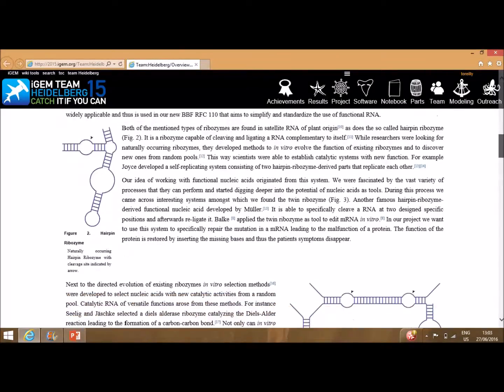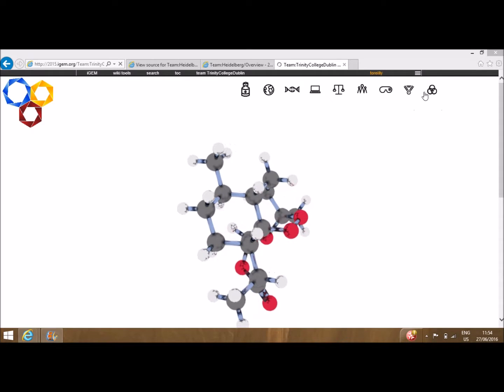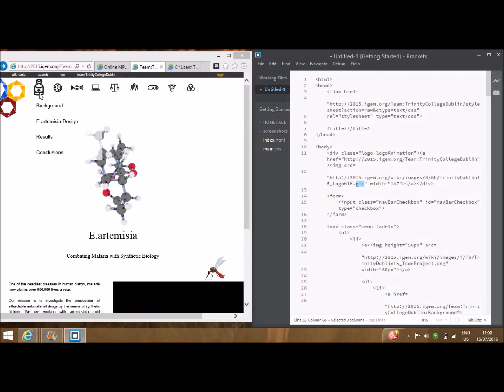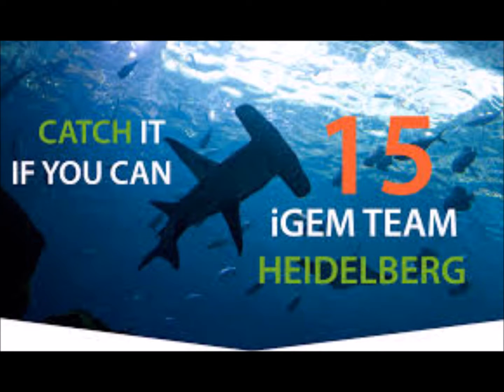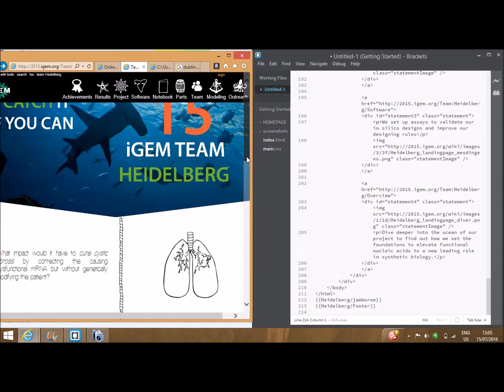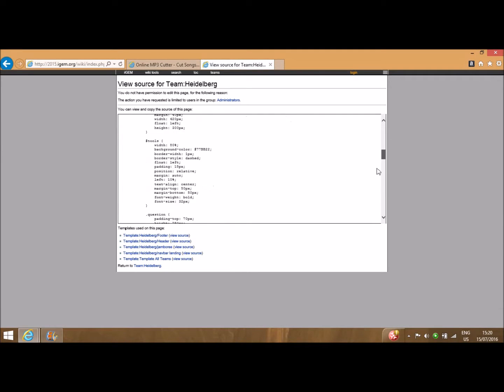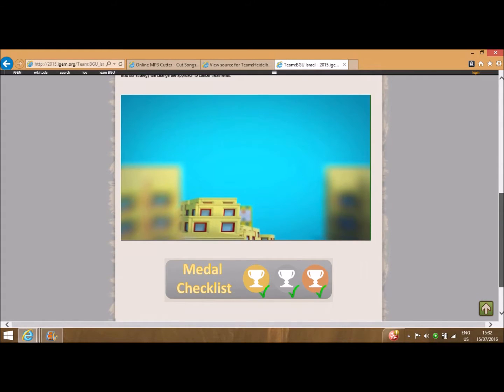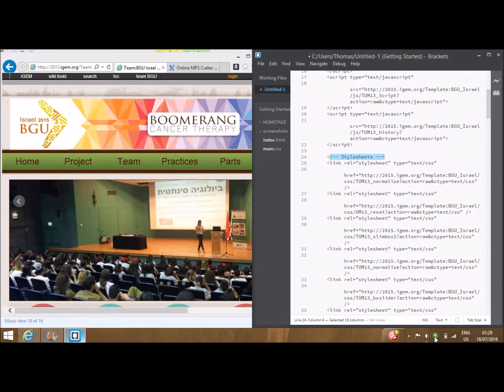Wiki Tutorial #5 - Past Projects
A review of some of previous years projects-
Projects featured-